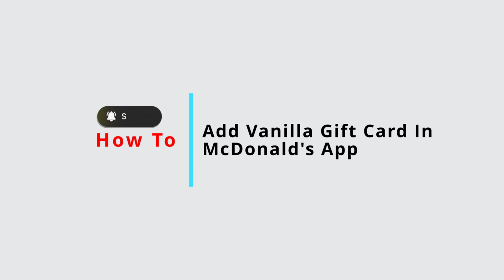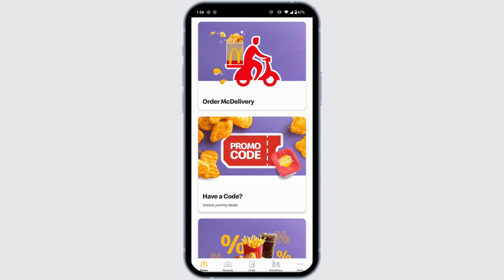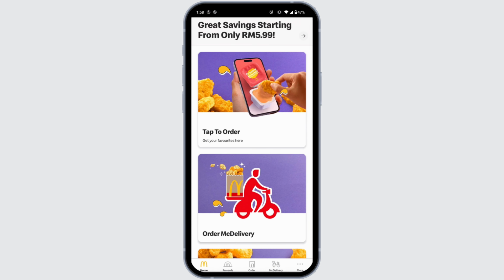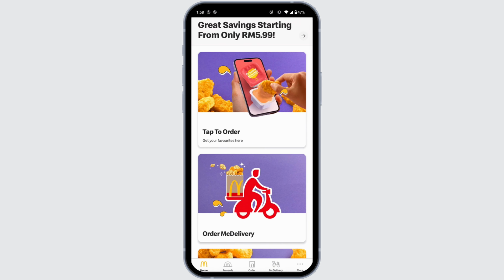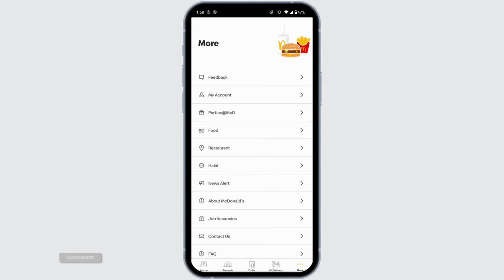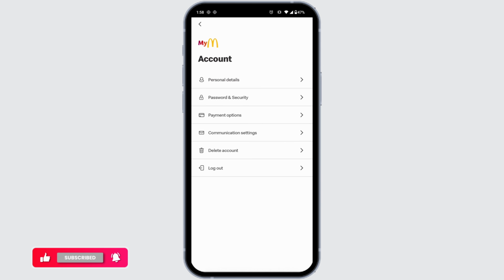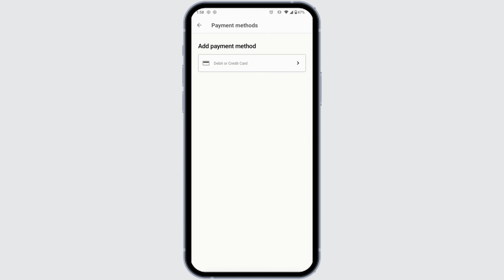How To Add Vanilla Gift Card In McDonald's App 2026 | Redeem Vanilla Gift Card In McDonald's App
Tutorial On How To Add Vanilla Gift Card In McDonald's App 2026

Welcome to Official Help Desk! In this video, we'll guide you through the process of adding a Vanilla Gift Card in the McDonald's app in 2026. We'll also cover how to add a Vanilla Gift Card in McDonald's app on iPhone and Android.

📝 **Topics Covered:**

- How To Add Vanilla Gift Card In McDonald's App 2026: Step-by-step instructions to add your Vanilla Gift Card in the McDonald's app, ensuring you can use it for your purchases.

- How to add vanilla gift card in McDonald's app iPhone: Detailed guidance on adding your Vanilla Gift Card in the McDonald's app specifically for iPhone users.

- How to add vanilla gift card in McDonald's app Android: Tips and instructions for adding your Vanilla Gift Card in the McDonald's app on Android devices.

0:00 - Introduction
0:05 - How To Add Vanilla Gift Card In McDonald's App 2026
0:15 - How to add vanilla gift card in McDonald's app iPhone
0:25 - How to add vanilla gift card in McDonald's app Android

💬 Have you encountered issues while trying to add your Vanilla Gift Card in the McDonald's app? What solutions worked for you? Share your experiences or ask for help in the comments section below!